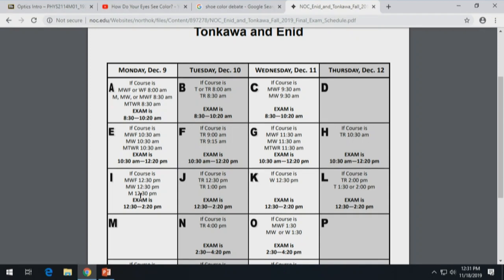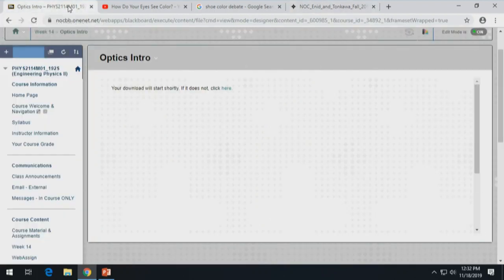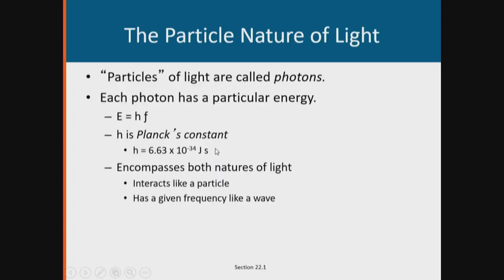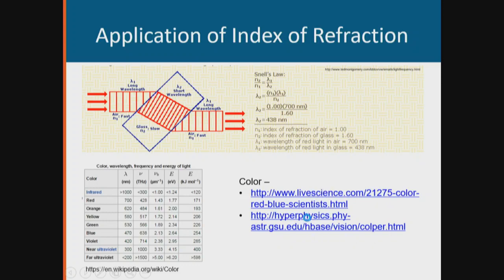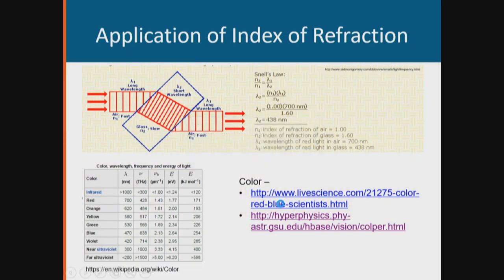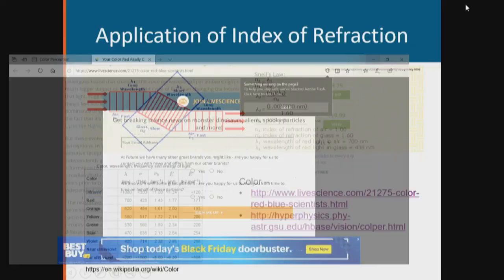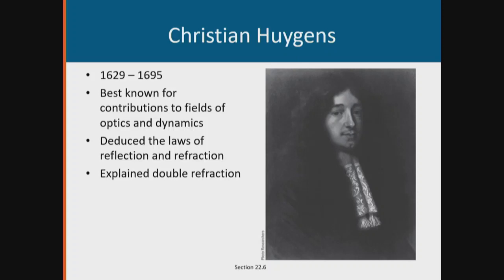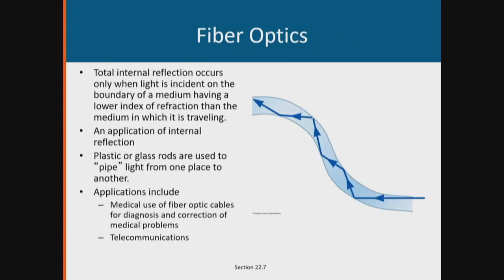Eng Phys 11 18 2019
ENG Phys lecture